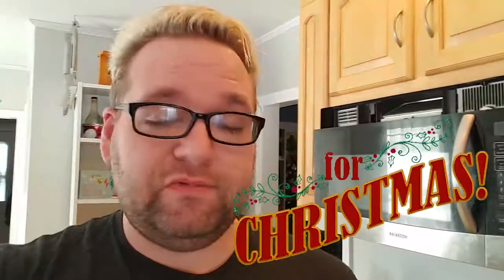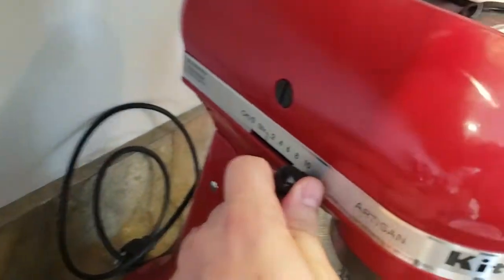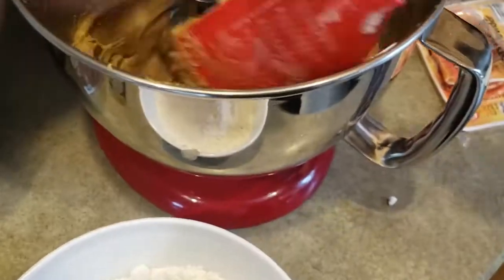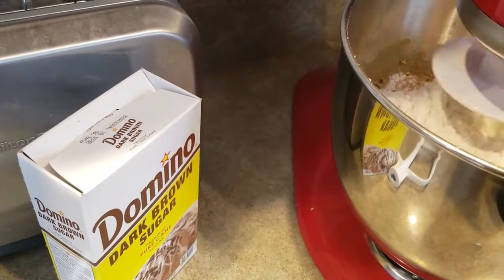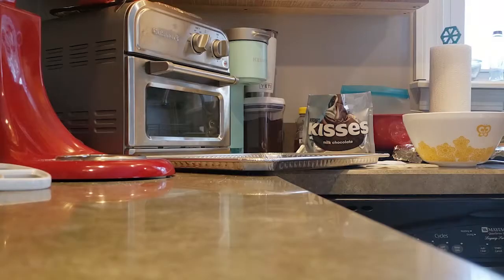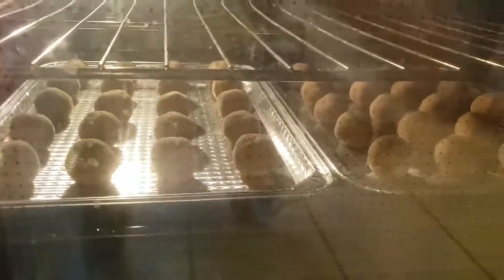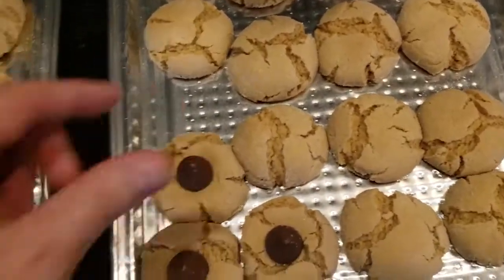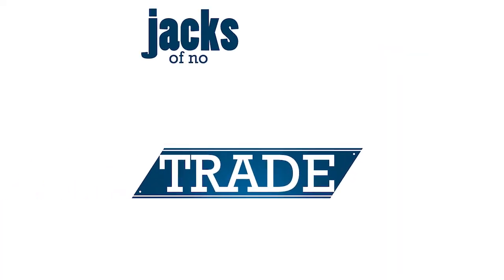Let's Bake! Peanut Butter Blossom Cookies (holiday special) (Ep.2)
In this video I decided to bake some peanut butter blossom cookies for the holidays.  I got a rough idea of the ingredients and procedure and decided to go for it.

Please join us as we stumble through this process.